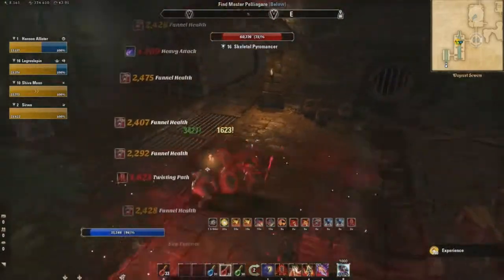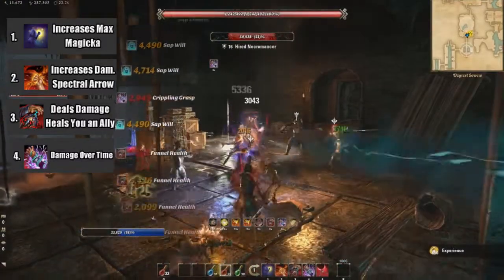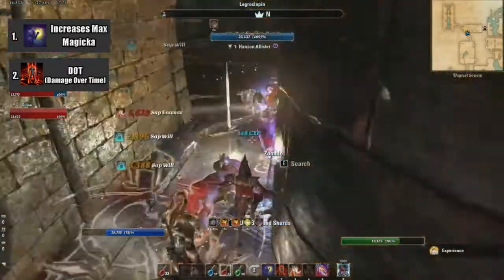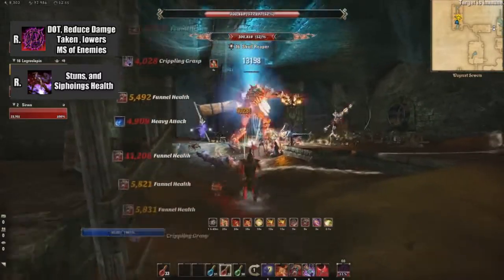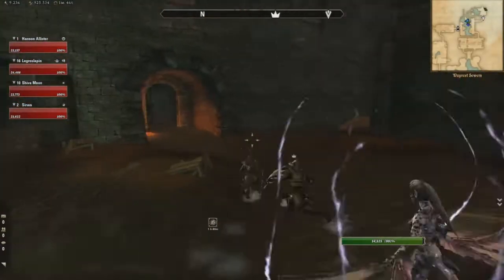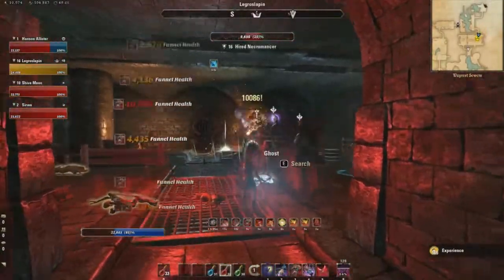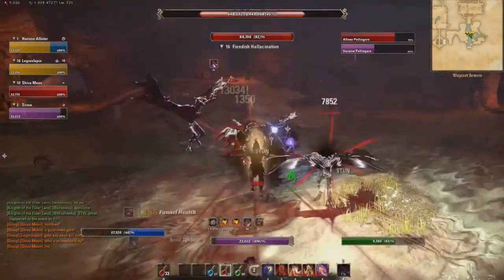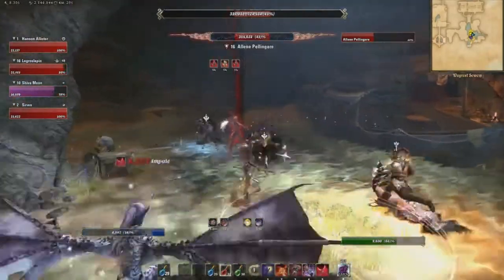Elder Scrolls Online: Veteran Wayrest Sewers (Magicka Nightblade)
ESO Wednesday is back with another dungeon. This time with a veteran dungeon.

Make sure to leave a like on the video, lets see if we can get 10 likes!

Skill Bars:
Destruction Staff
1.Inner Light
2.Merciless Resolve
3.Funnel Health
4.Crippling Grasp
5.Impale

Restoration Staff
1.Inner Light
2.Twisting Path
3.Sap Esscence
4.Reaper's Mark
5.Siphoning Attacks

Addons:
Advanced UI Version 2.2.1 by Sensi
LoreBooks by Garkin and Ayantir
SkyShards by  Garkin and Ayantir